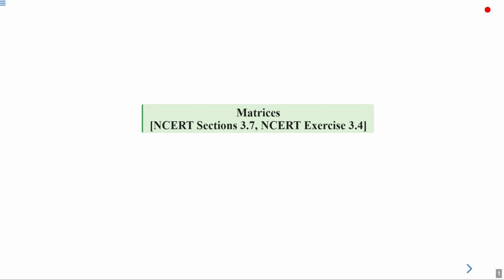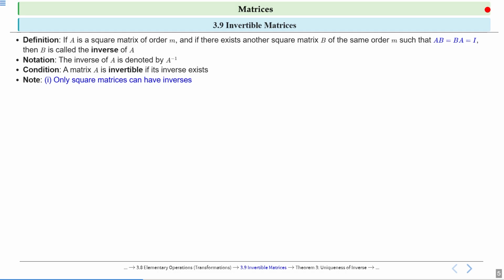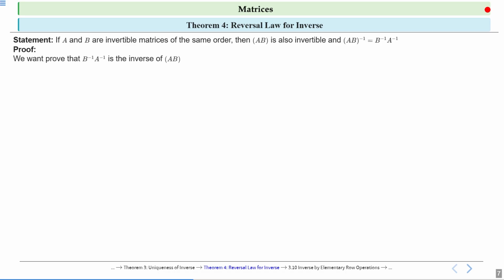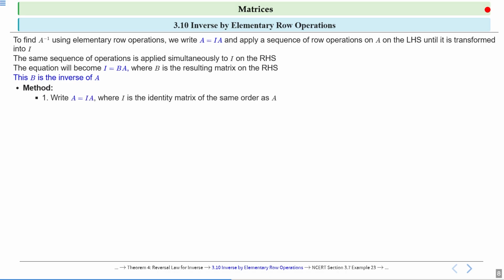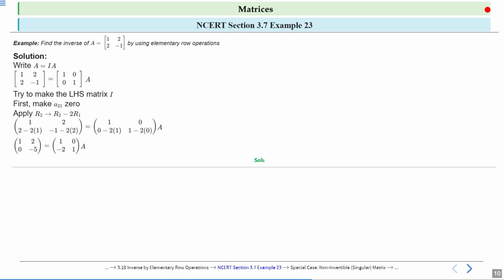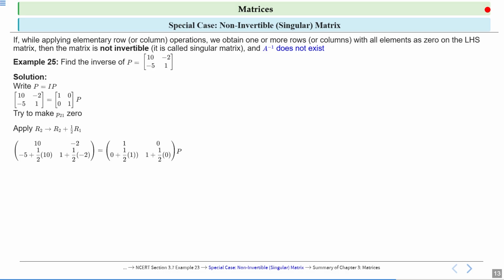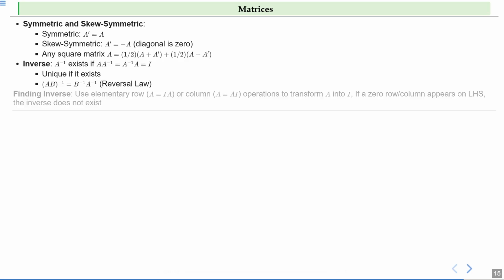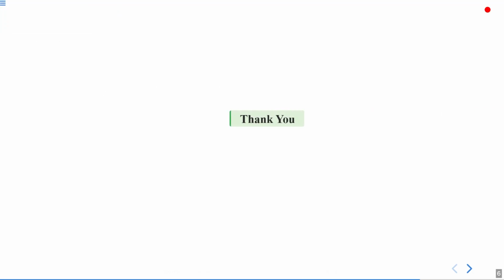3.7 Invertible Matrices, Definition 6, Theorem 3 & 4..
Title: 3.7 Invertible Matrices, Definition 6, Theorem 3 & 4, EXERCISE 3.4
Subject: Mathematics
Programme Name: Matrices
Course Name: Engineering

📡 Key Features:
Syllabus-based Content